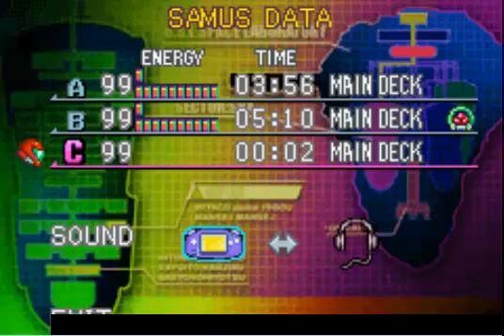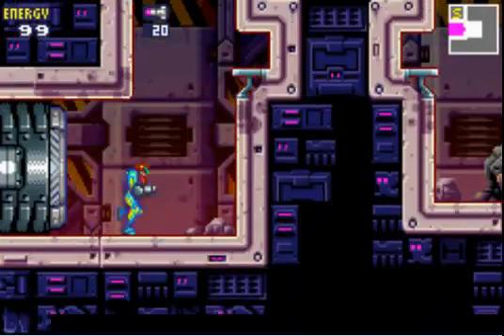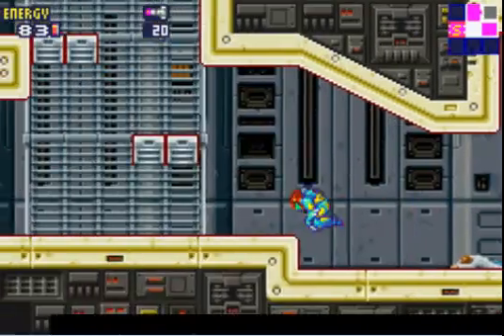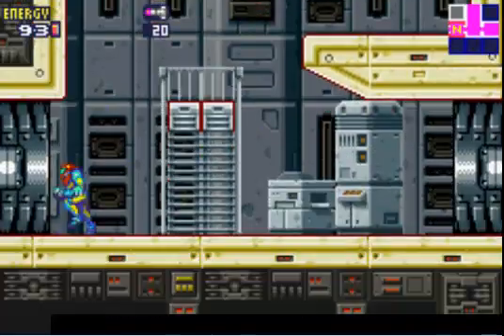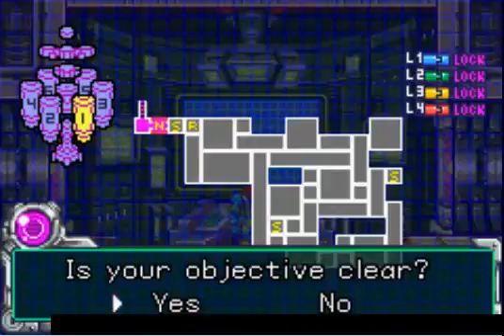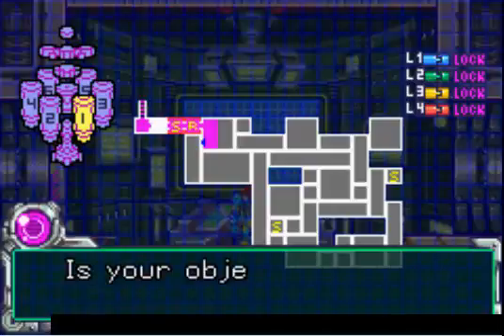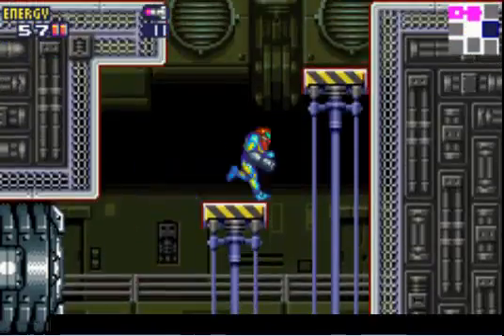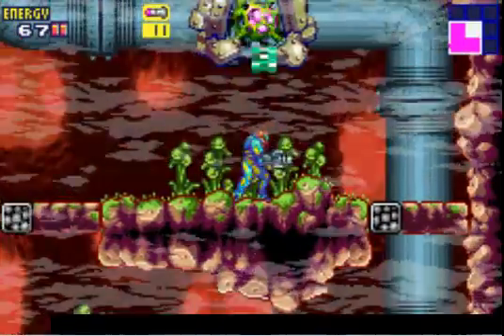metroid fusion walkthrough part 2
sorry for me i dont know what im saying